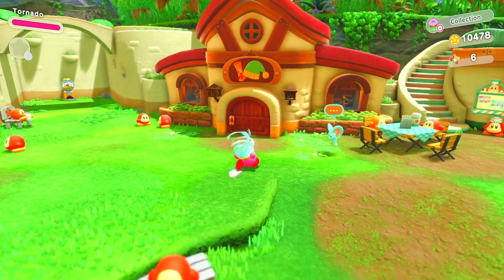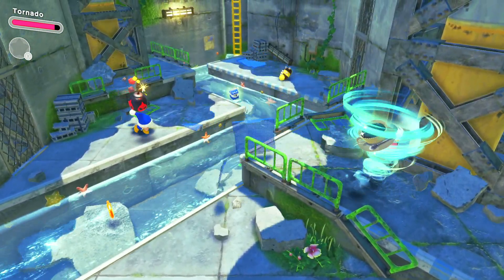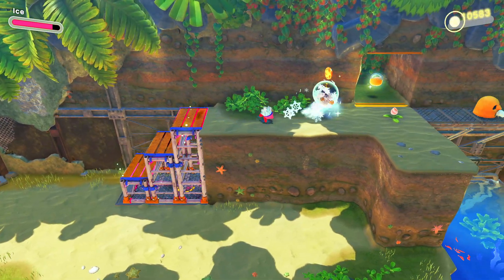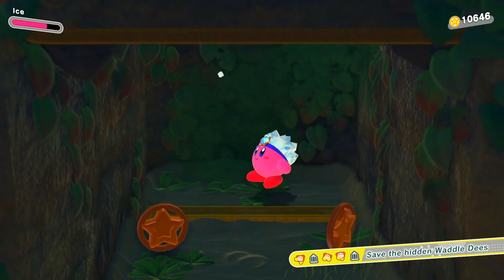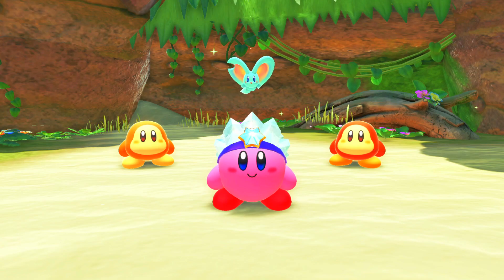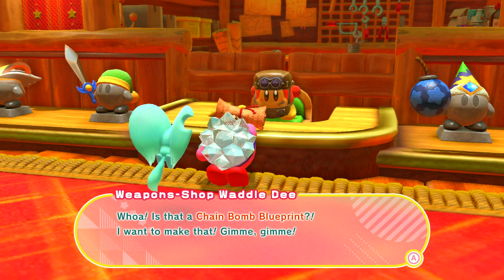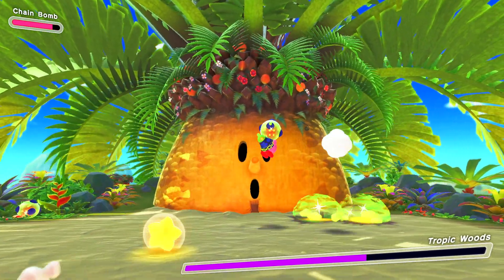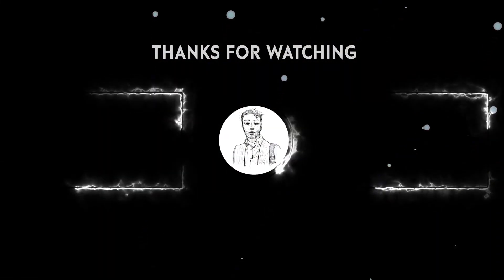REVENGE OF THE PALM TREE!-[Kirby And The Forgotten Land] PT. 6 星のカービィ ディスカバリー